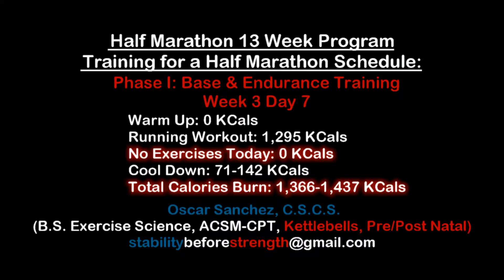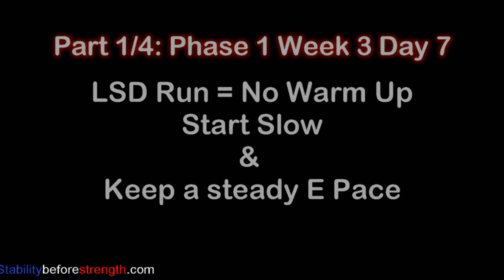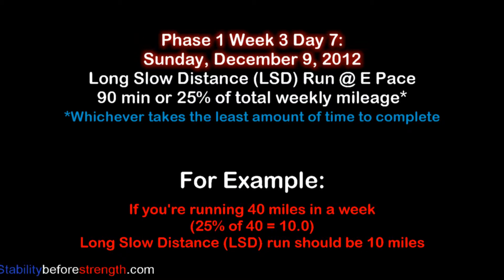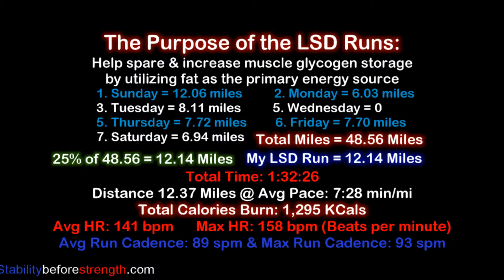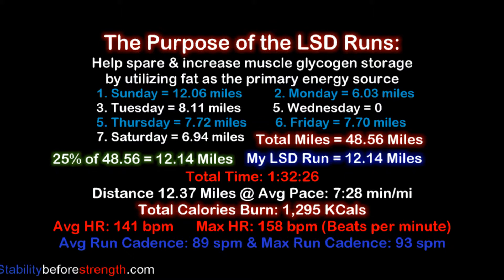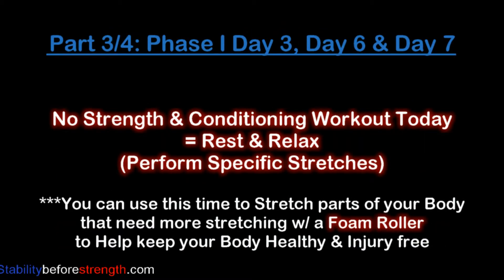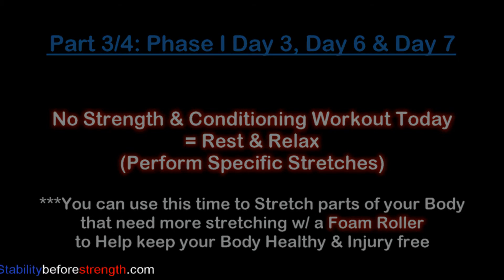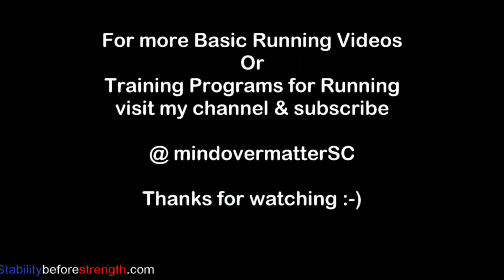Training for a Half Marathon 13 Week Schedule: Week 3 Day 7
Week 3 Day 7, Pasadena Rock N Roll Half Marathon 2013 training schedule.

This is a 13 week 1/2 Marathon Training Program for avid runners. This is Week 3 Day 7 of training for a Half Marathon schedule that I am following to run the Pasadena Half Marathon on Sunday, February 17, 2013. Here are the running statistics for Phase 1 Week 3 Day 7 of my 13 Week Half Marathon Schedule. In Day 7 the workout is a long slow distance run (LSD) run. This is a very important part of our training since these runs helps us develop the stamina to handle 2 to 3 hours of running. During these runs you want to make sure to run at a slow but steady pace for 90 minutes or 25% of your weekly mileage. Whichever takes the least amount of time to complete; For example, if you are run 50 miles in a week, your long run should be 12.5 miles or about 2 hours.

Sunday, December 9, 2012
Total Time: 1:32:26
Distance 12.37 Miles @ Avg Pace: 7:28 min/mi
Calories Burn: 1,295 Kcals
Avg HR: 141 bpm Max HR: 158 bpm
Avg Run Cadence: 89 spm Max Run Cadence: 93 spm